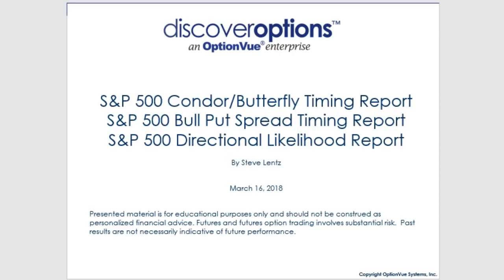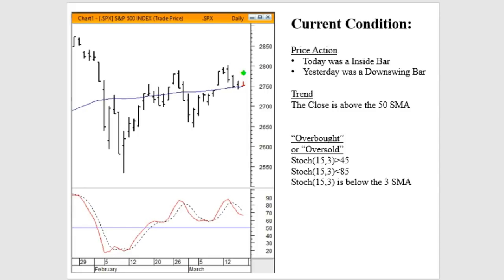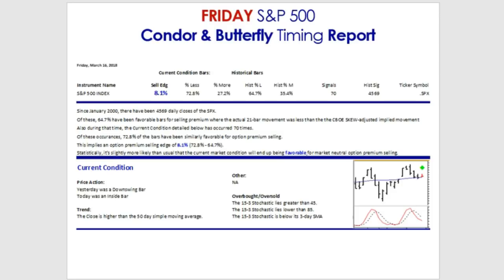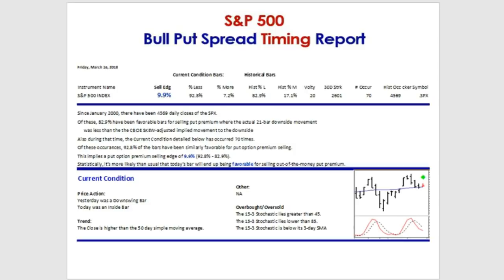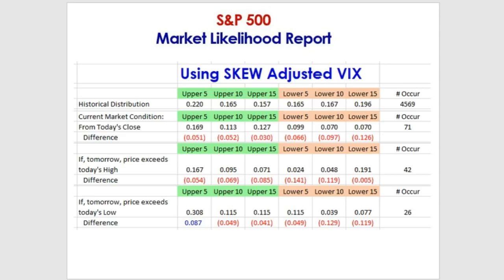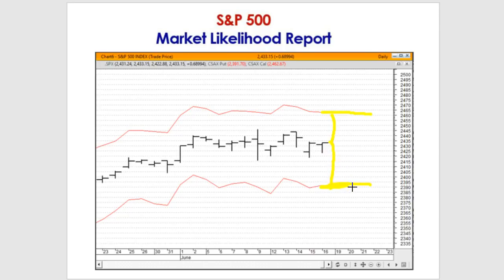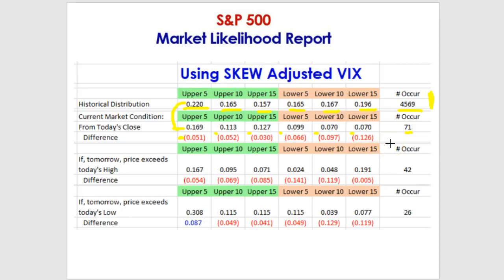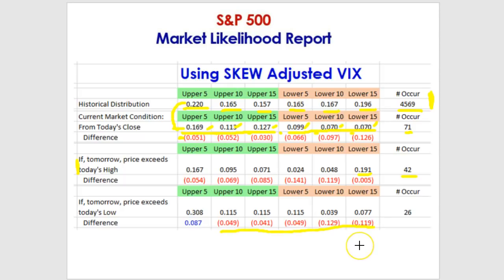Weekly Market Reports for March 19, 2018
Friday’s action was that of a Inside Bar that followed Thursday’s Downswing Bar.  This action occurred while the 15-3-3 stochastic is in a Downtrend between 45 and 85 and the SPX is trending Upward above its 50-day simple moving average. This market condition has occurred 70 times since January 2000. Our research indicates that, statistically speaking, it’s more slightly likely than usual that this market condition will end up being favorable for selling option premium with neutral strategies.

Three reports are included in the video: The SP 500 Condor/Butterfly Timing Report, the SP 500 Bull Put Spread Timing Report and the SP 500 Likelihood Report.